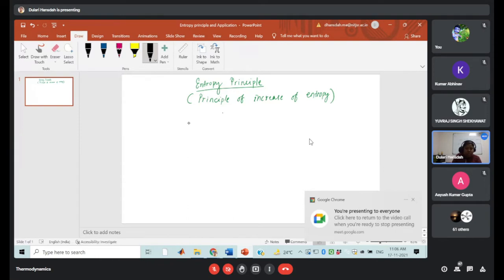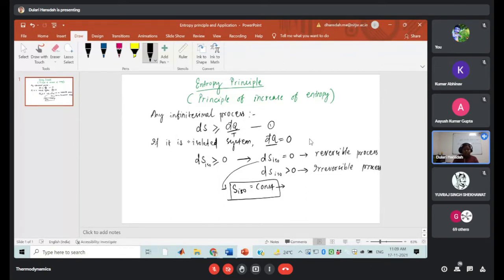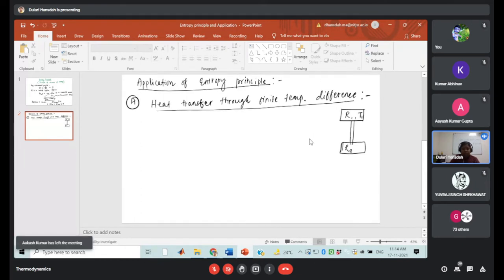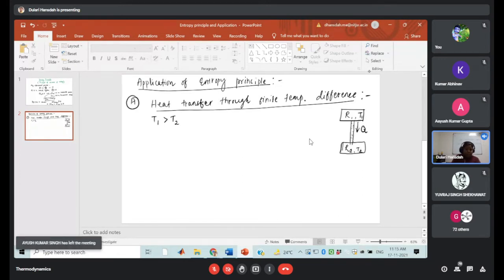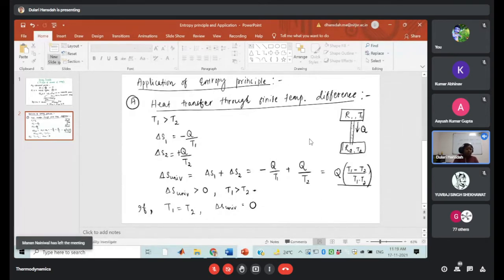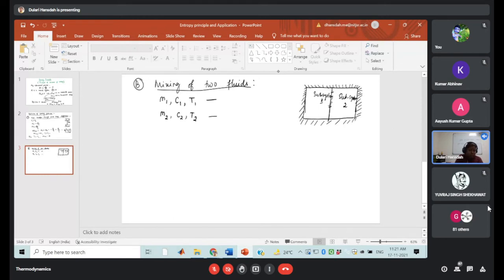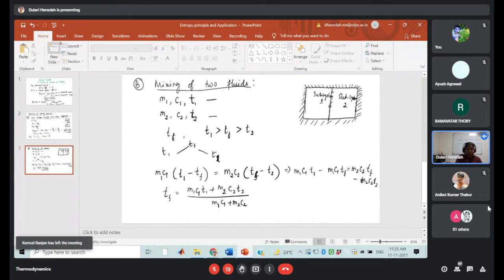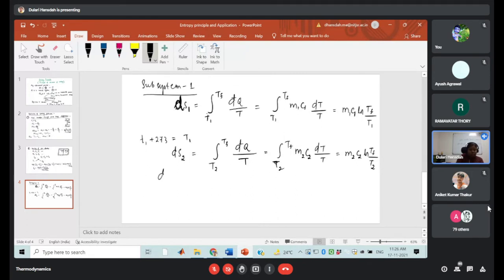Thermo || Nov 17